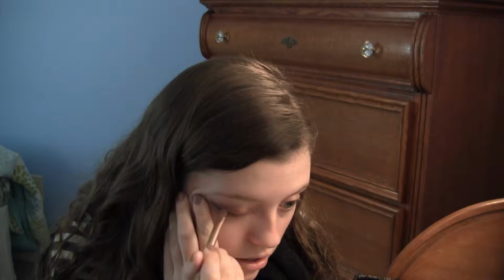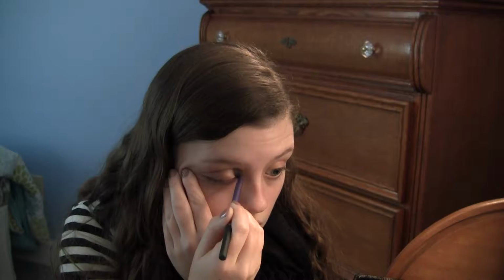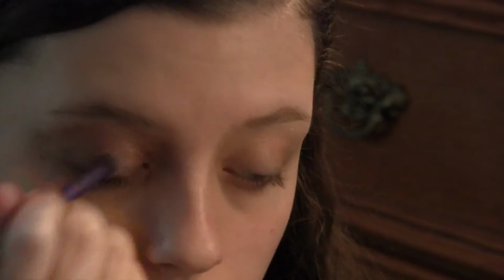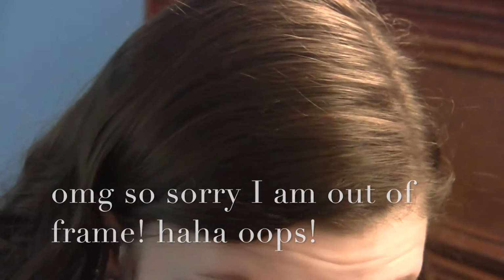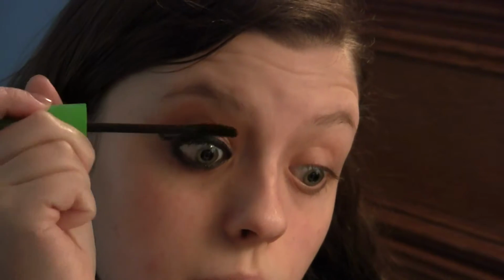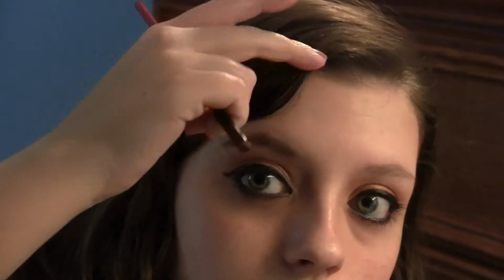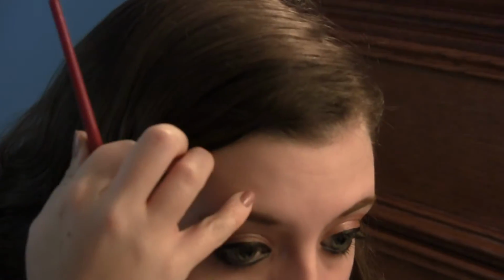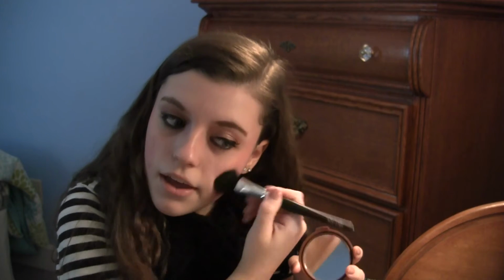Adele Makeup Tutorial: Carpool Karaoke w/ James Corden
**Remember to watch this video in HD
My Shirt: Forever 21